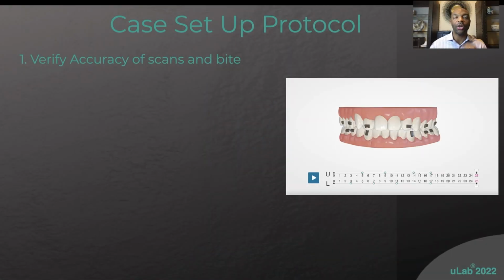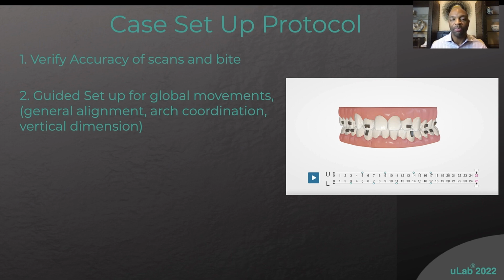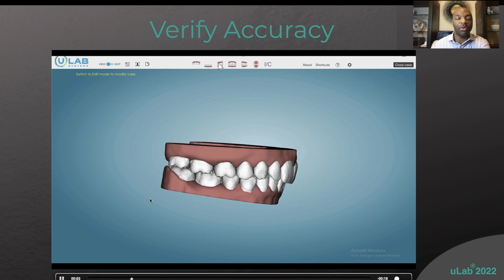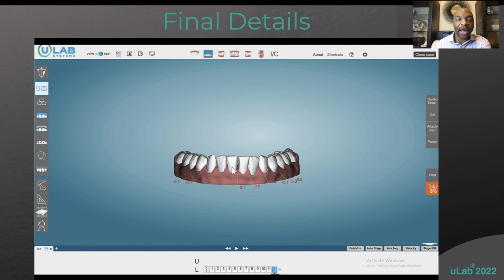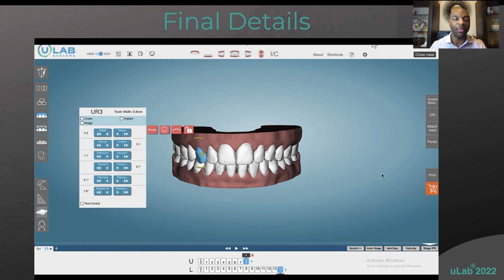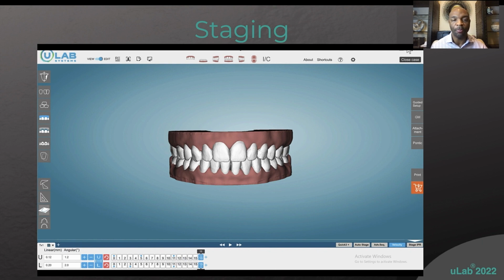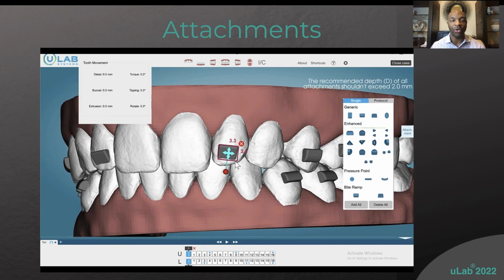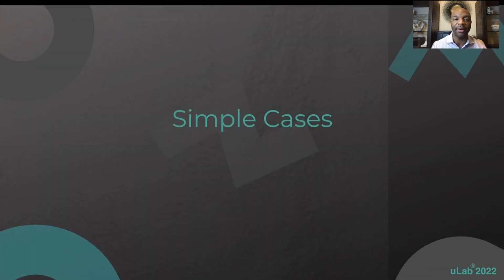Webinar Clips: Dr. Lockhart's Philosophy and Process for Case Setups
This is Dr. Bryan Lockhart covering his philosophy and process for setting up a case in uDesign.